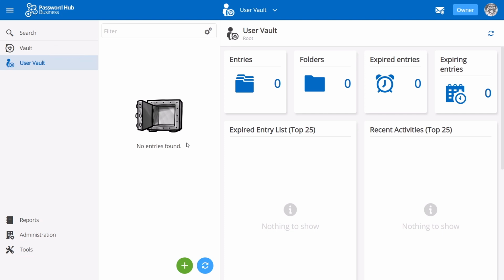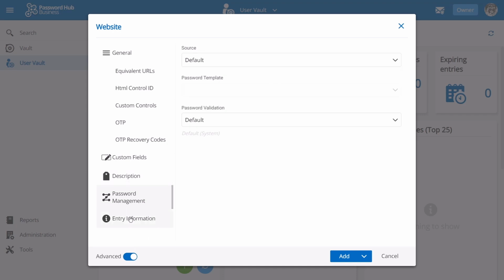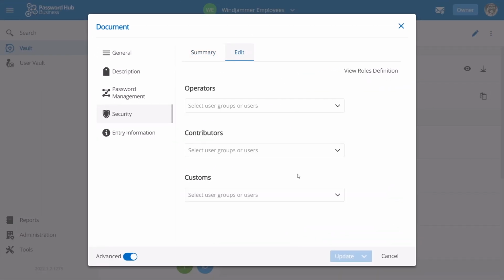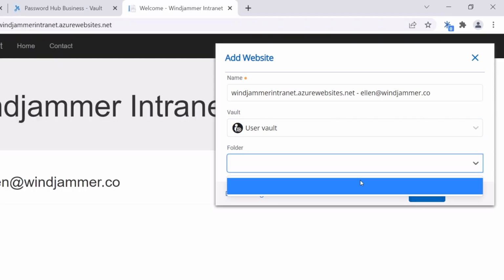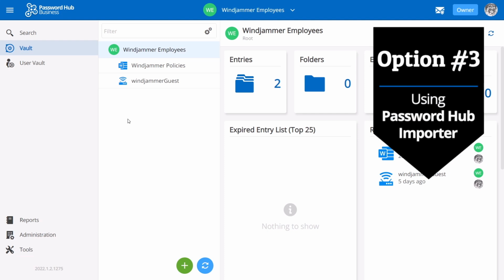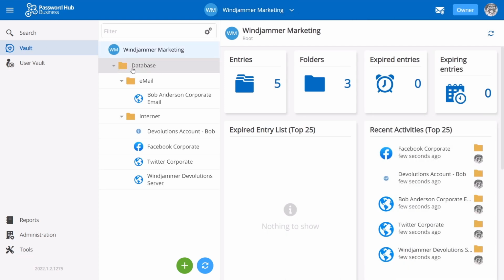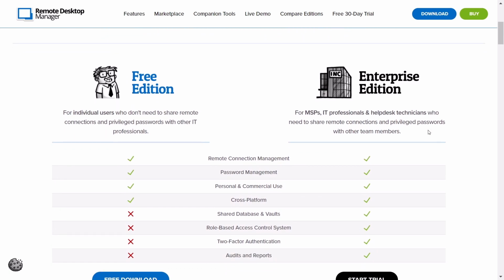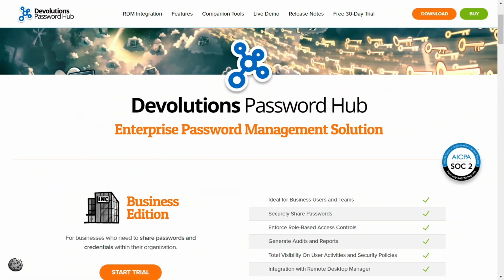Getting Started with Password Hub Business: Step 3 - Filling Vaults with Content (Legacy)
We updated the content of this video to better reflect our solutions.